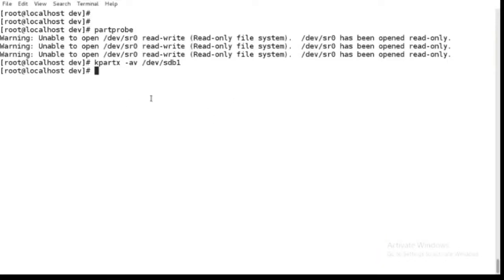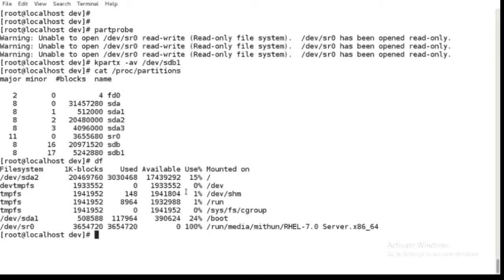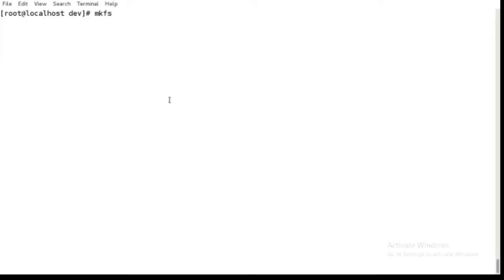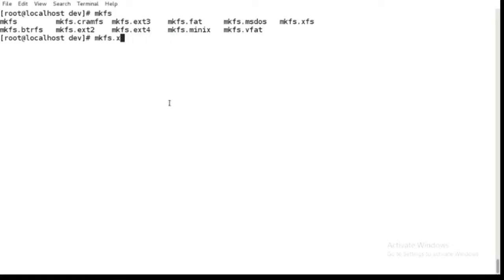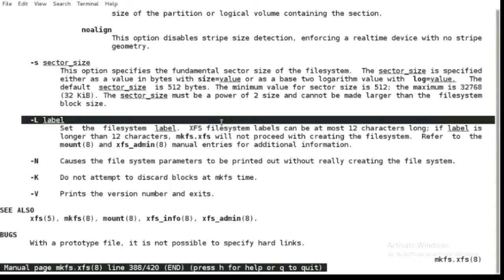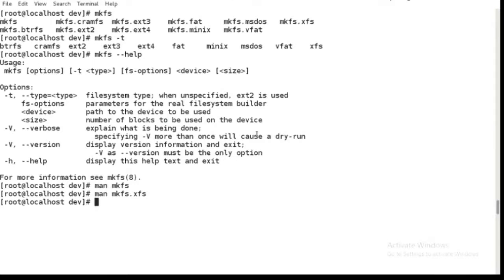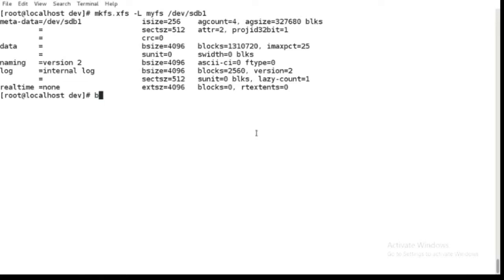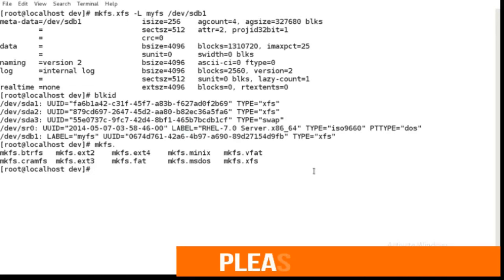RHEL 7 Linux disk management Part 6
Hello Techies, In this video you will learn storage management in RHEL-7. Its a complete series of 8 videos of Disk Management. Please watch it and apply it with practical.

Please Share and comment to the videos if have any question.

About Channel : Life is about to learn and grow.
In this channel you will learn All information Technology Videos Based on Linux Server, Windows Server, Unix Server, Hyper-V, Esxi HP Server Hardware, Dell Hardware, Laptops and many more.